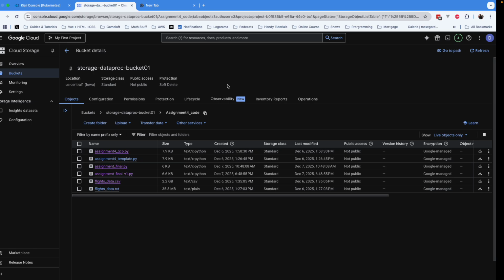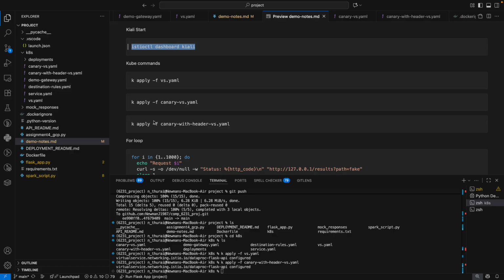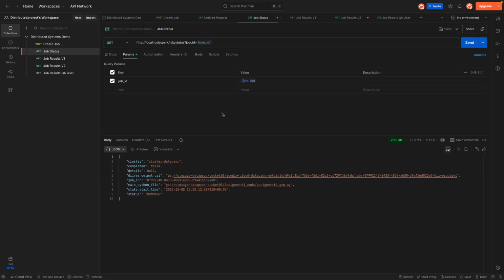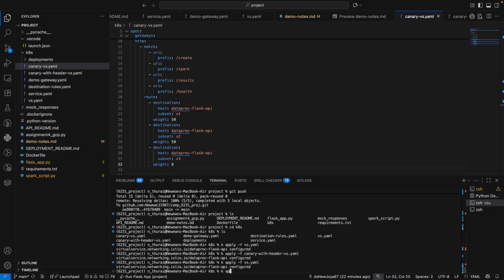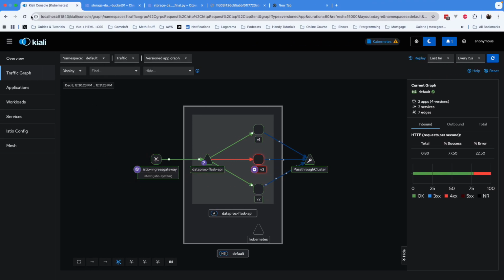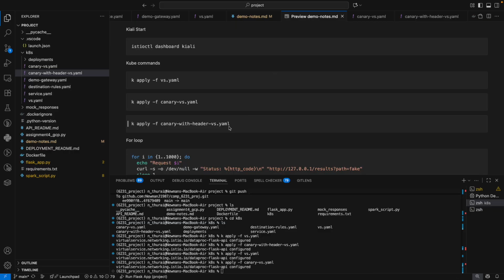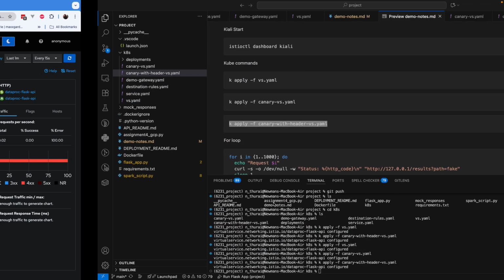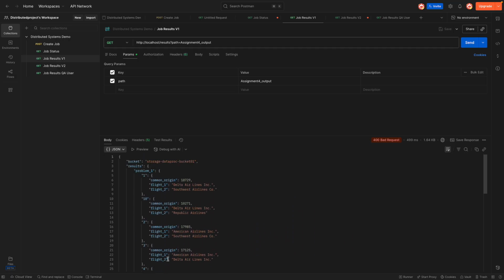Comp 6231 Demo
Idea of project.